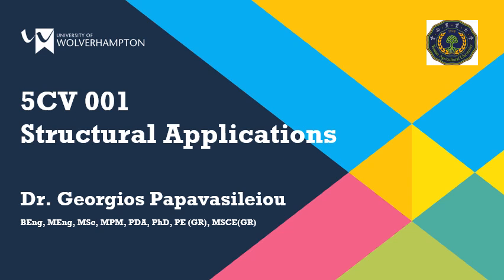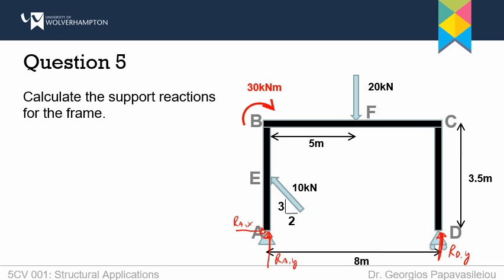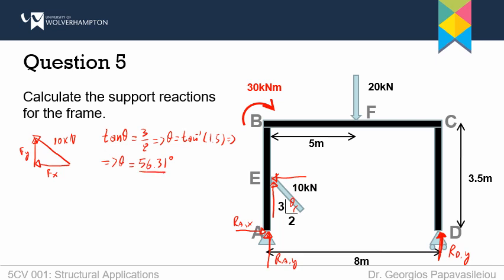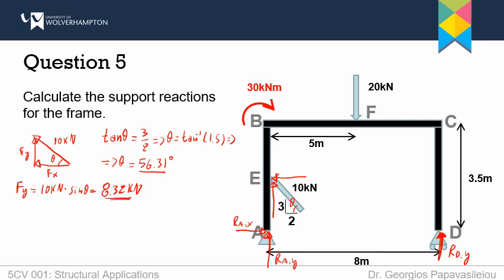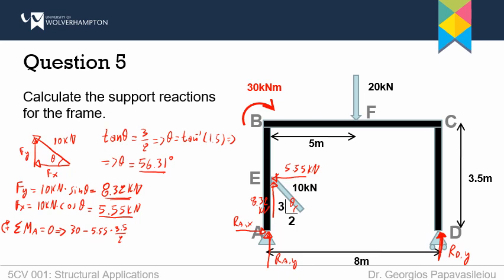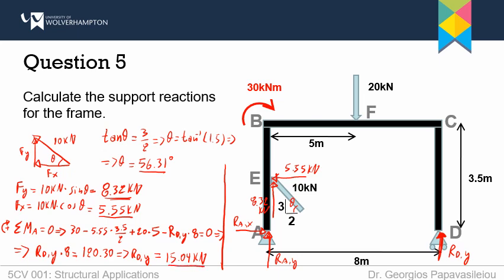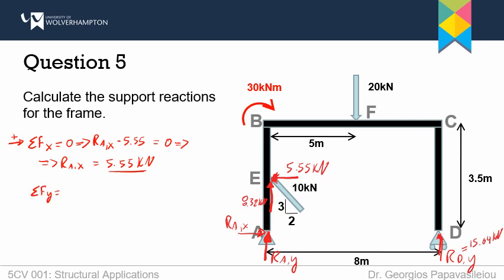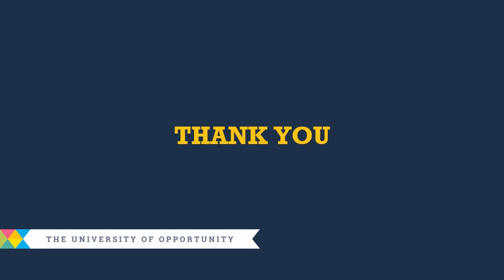03 Structural Applications Week 2 Session 2 More Questions Q5 worked example